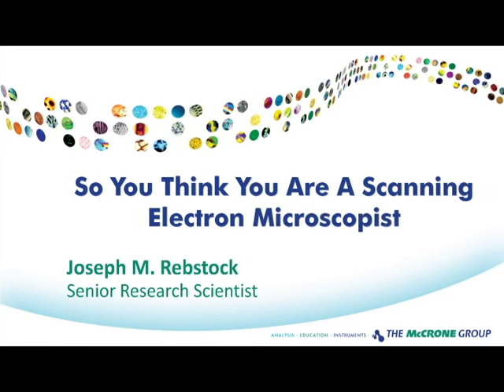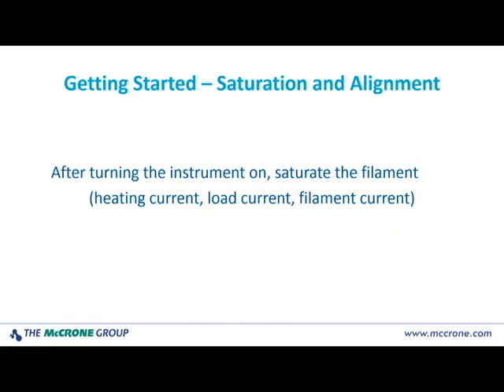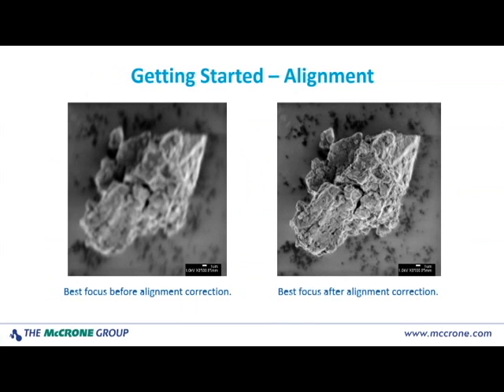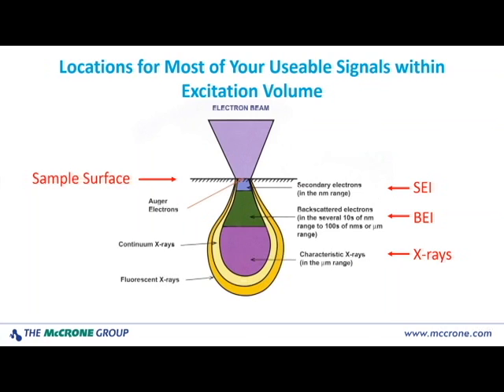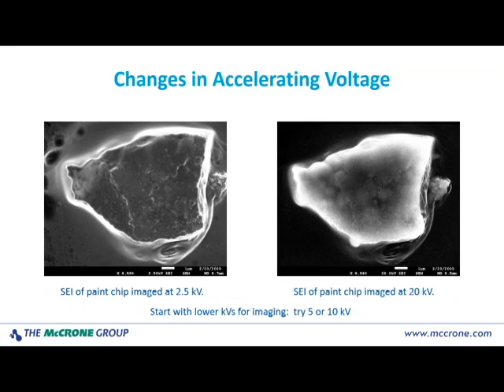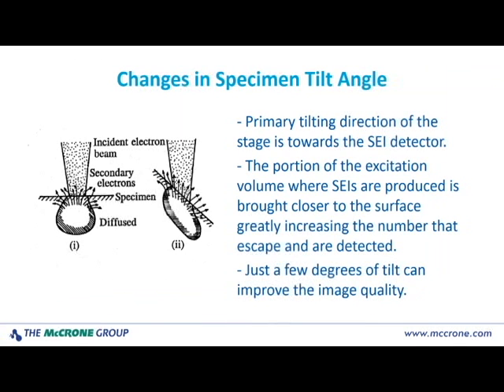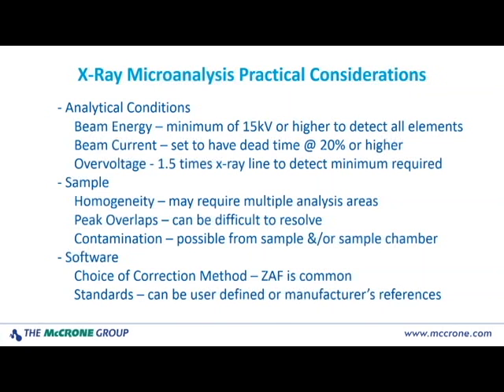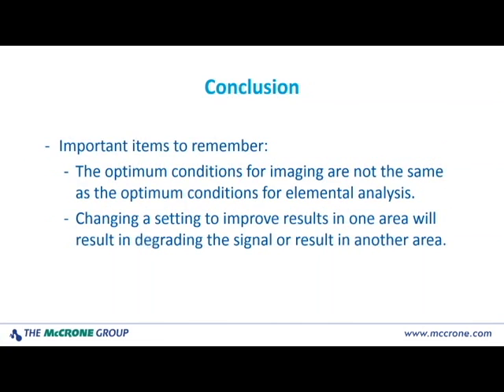So, You Think You Are a Scanning Electron Microscopist?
• Are you a knob tweaker or a knowledgeable operator? During this webinar, you will learn how to make informed decisions when setting up and adjusting your SEM, resulting in obtaining better information, in less time, from your sample.